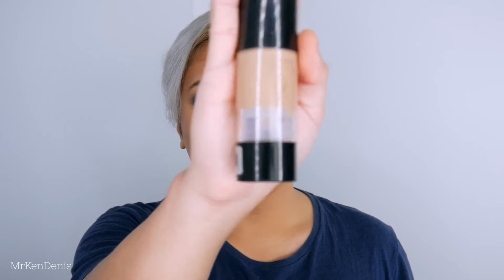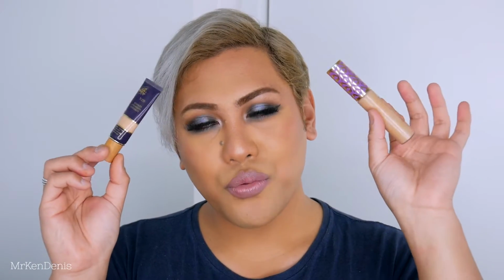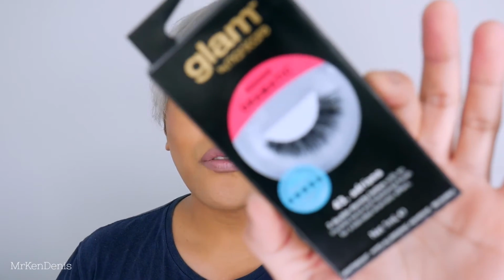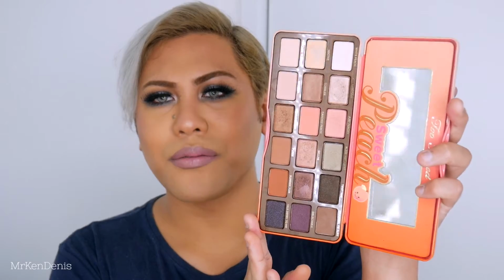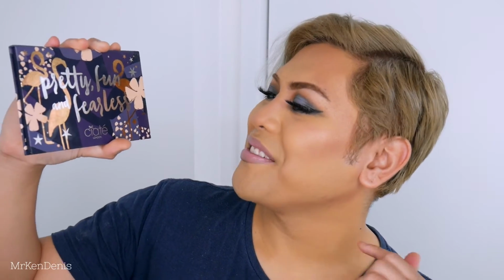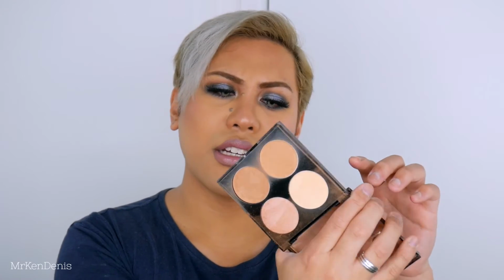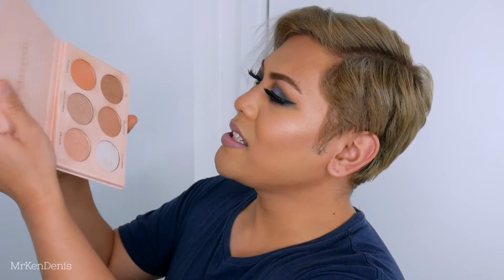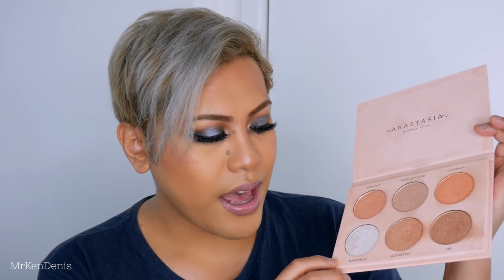BEST OF 2017 MAKEUP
2017 is coming to a close and I decided to sit down and really reflect on which product I found myself coming back to a lot. My makeup year end favourites consists of the following products.

- Rimmel London Lasting Finish Breathable Foundatiojn
- Tarte Maracuja Crealess Concealer
- Garbo & Kelly Brow Pommade
AU & INT
Full Brow
Anastasia Beverly Hills Master Palette by Mario
- Limited Edition
Too Faced Sweet Peach Palette
- Ciate London x Chloe Morelle Fun and Fearless Palette
Limited Edition
- RImmel London Match Perfection Silky Loose Powder
- Revlon Sculpt and Highlight Contour Kit
- DB Almost Famous Palette
AU & INT
Anastasia Beverly Hills x Nicole Guirreiro Glow Kit
- Limited Edition
Solotica Naturals Quartzo

If you guys would like to get your hands on a pair of lenses head over to Vision Marketplace.